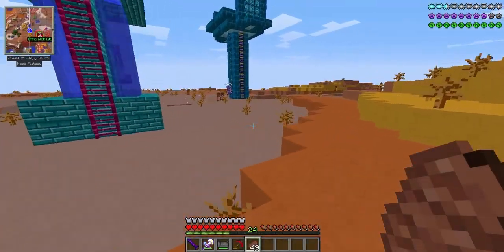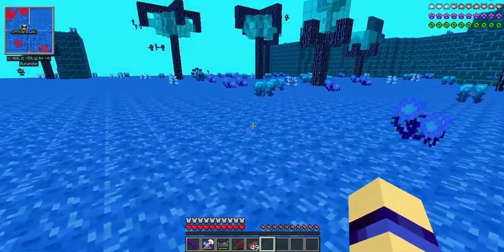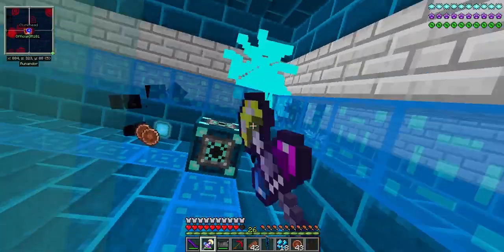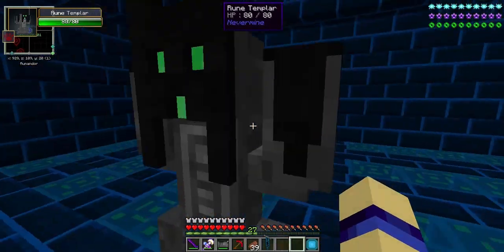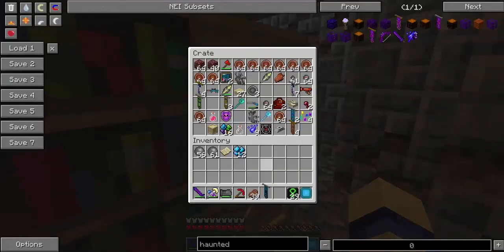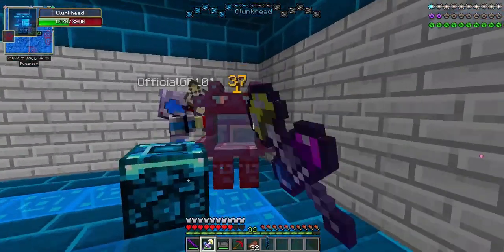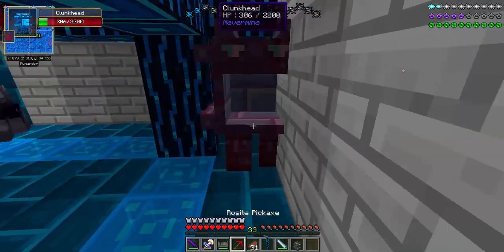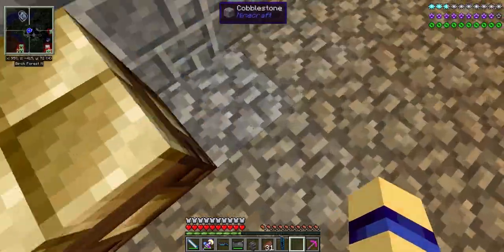CLUNKHEAD | Minecraft - Nevermine (Eternal Isles)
Daz a big mouth.
A Thumbs up is truly appreciated! ^_^
Links!